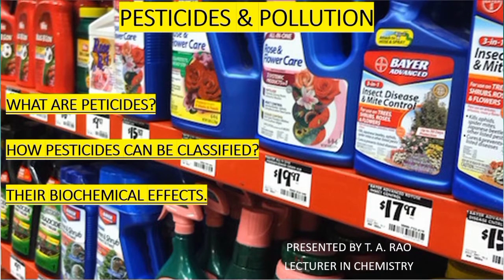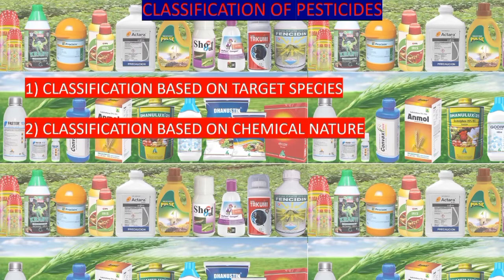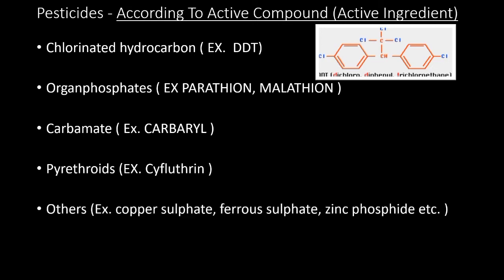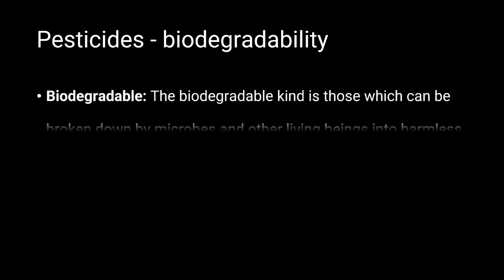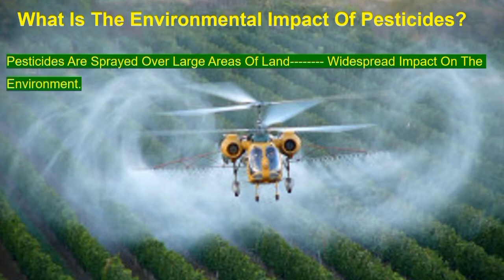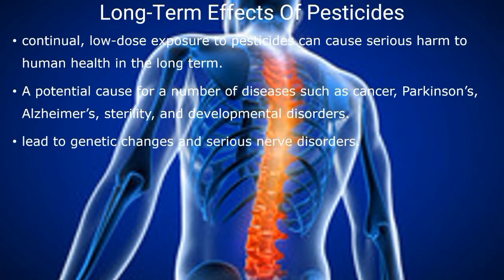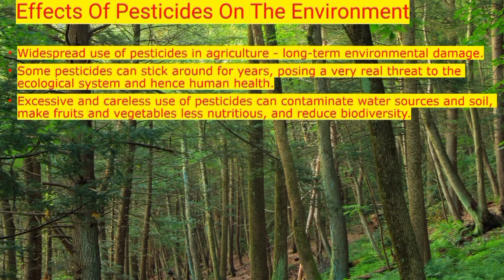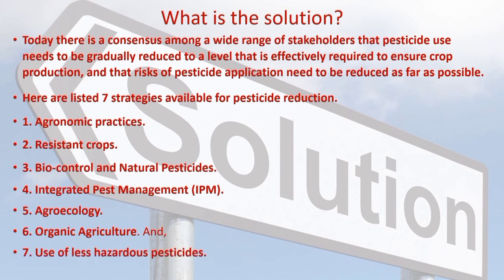PESTICIDES AND THEIR EFFECTS ON THE ENVIRONMENT